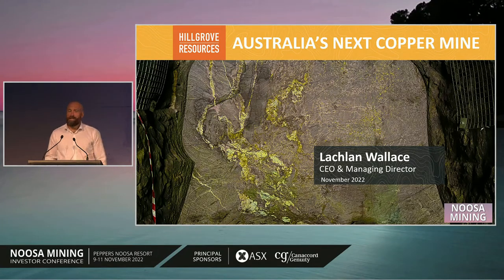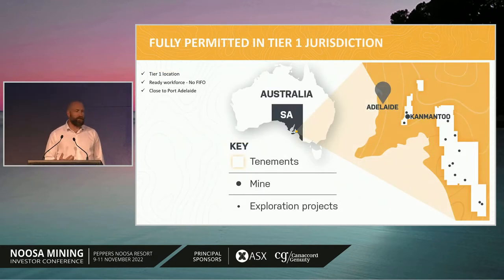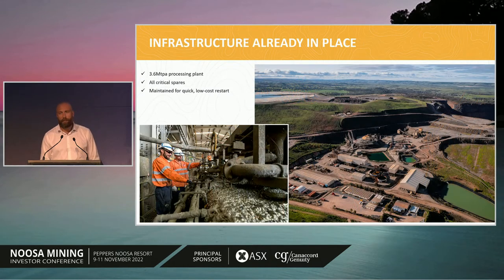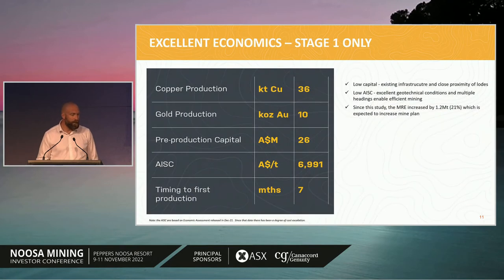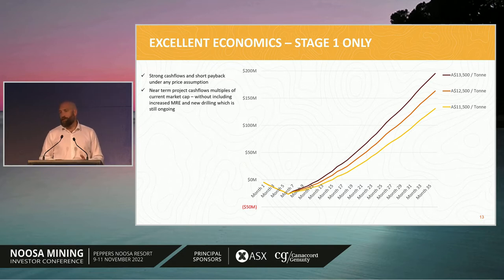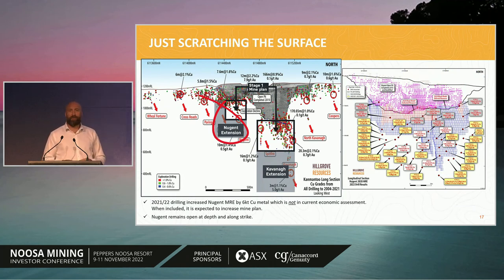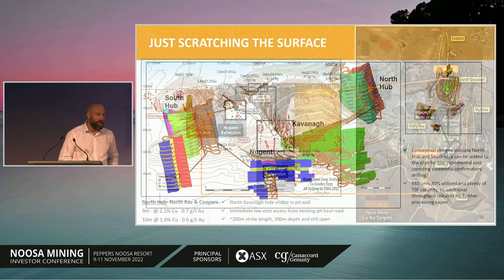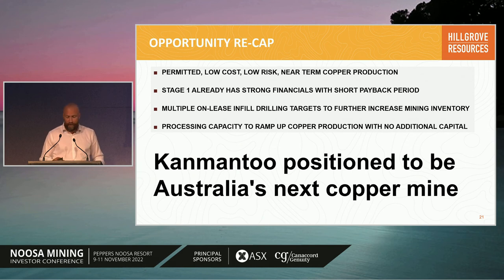Noosa Mining Conference - November 2022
Hillgrove's CEO & MD provides an update on the Kanmantoo UG project in SA.